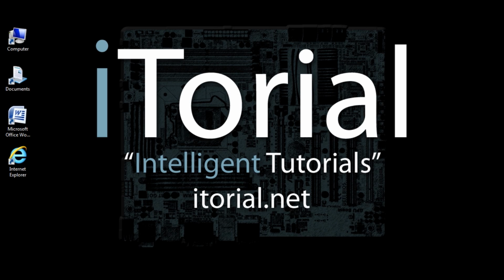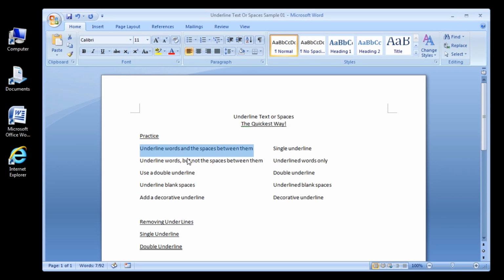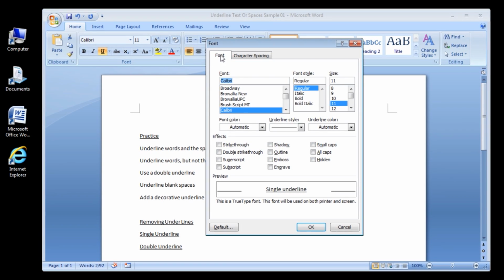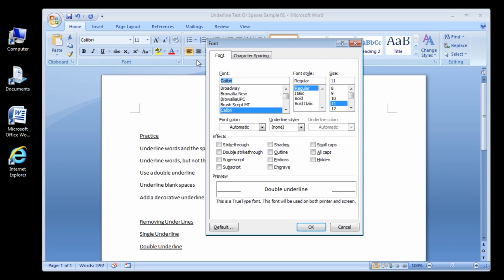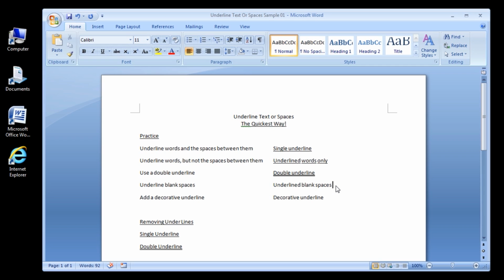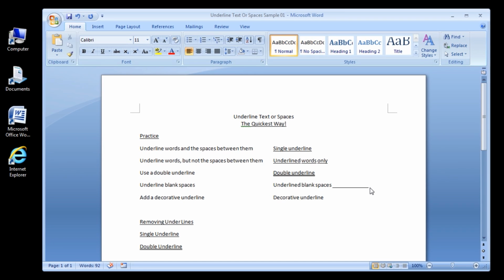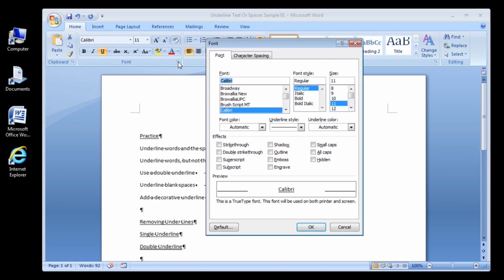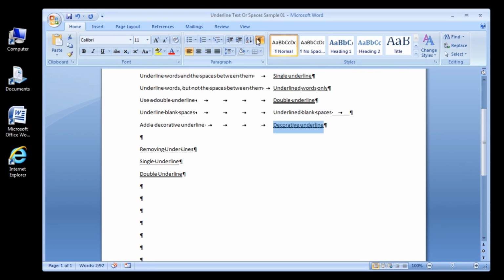Microsoft Word 2007 Underline Text or Spaces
This is an intermediate tutorial that shows users how to underline text or spaces in Word 2007.

Choose: Underline Text Or Spaces Sample.docx

Topics Reviewed in this Tutorial

Underline words and the spaces between them
Underline words, but not the spaces between them
Use a double underline
Underline blank spaces
Add a decorative underline

Removing Underlines

iTorial